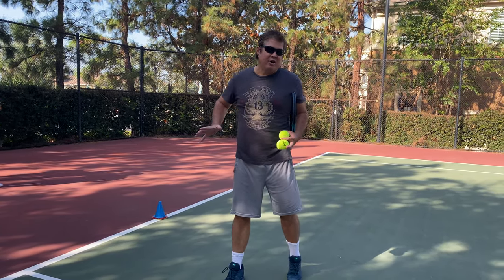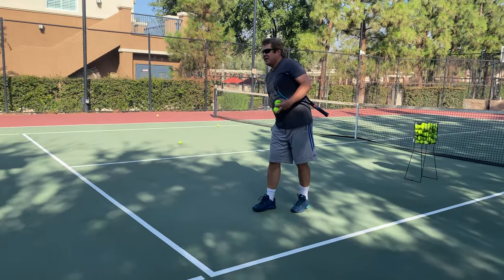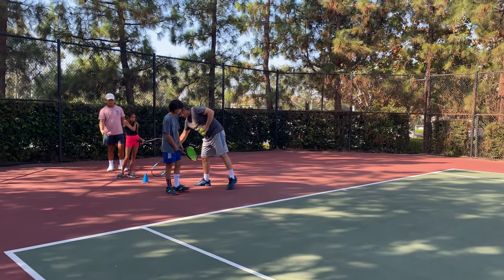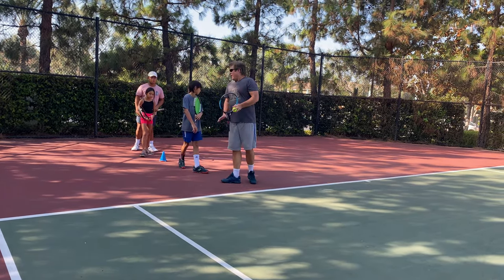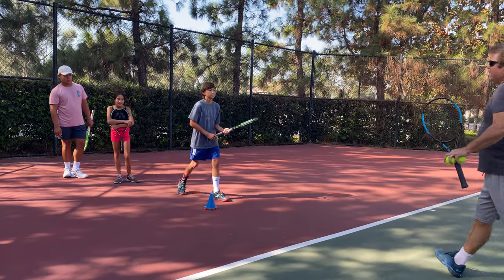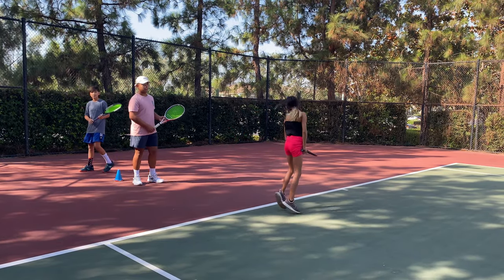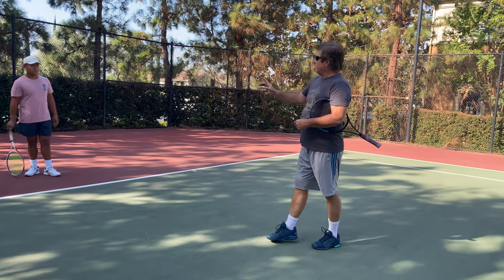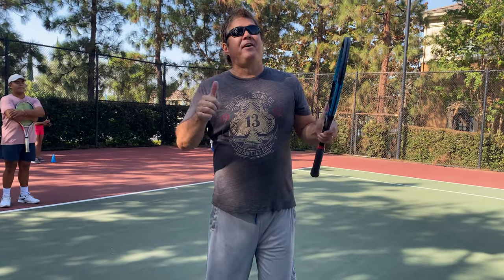Using Safety Cones in Class